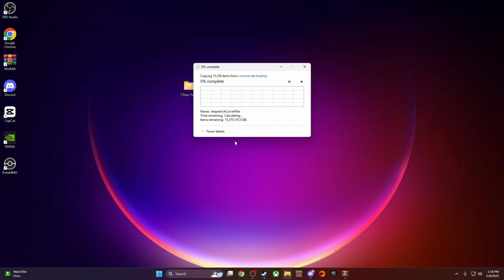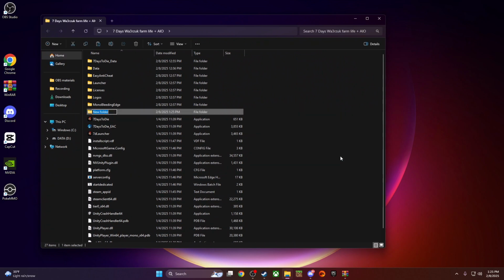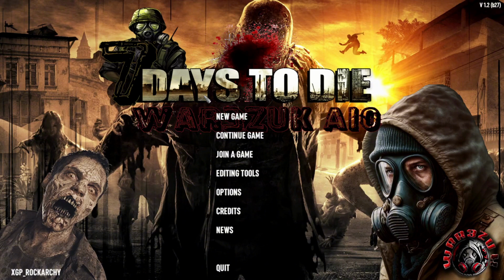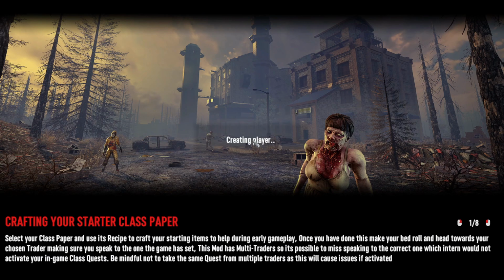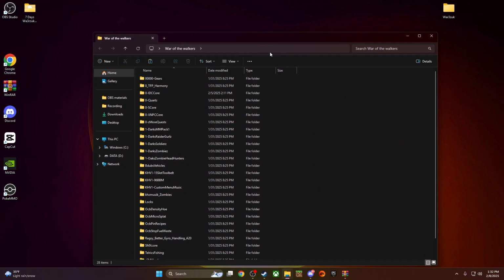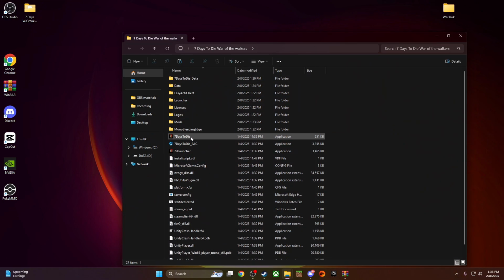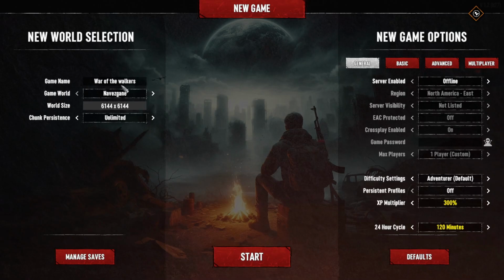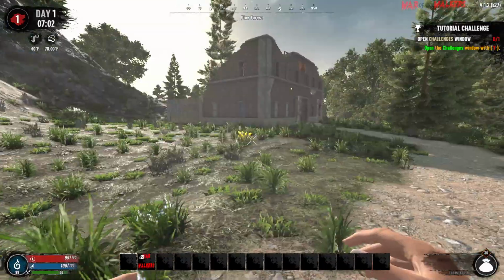How to install Multiple 7days to die games with mods ( updated 2025 )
"War3zuk AIO" refers to an "All-In-One" mod created by a user named "War3zuk" for the game 7 Days to Die, essentially combining multiple gameplay enhancements and modifications into a single package, allowing players to customize their experience with various features without needing to install separate mods for each one.
Key points about War3zuk AIO:
Comprehensive nature:
It includes a variety of features like improved crafting, weapon balancing, new items, gameplay tweaks, and potentially visual overhauls, all bundled together in one mod.
Customization options:
While providing a complete package, users can often adjust specific aspects of the mod by editing configuration files to tailor the gameplay to their preference.
Creator identifier:
"War3zuk" is the username of the Modder who developed this AIO mod, so any mod starting with "War3zuk" is likely related to this collection of features.

War of the Walkers doesn't just up the ante of the survival game. It also gives you new baddies to deal with. Through its new NPC Modlet, the mod adds followers, bandits, new zombies and a lot more to the mix.

 War3zuk Farm Life v3 Enhanced, the farming overhaul adding a multitude of cooking stations, Crafting of many food & Drink types, animal husbandry and more. So long as you have the correct perks and then follow a somewhat correct path you shouldn't have any issues working your way through the mod.

--   / xgp_rockarchy
--   / xgp_rockarchy
//Hardware used to produce Live streams/ YouTube videos//
 OBS (open broadcast software) :